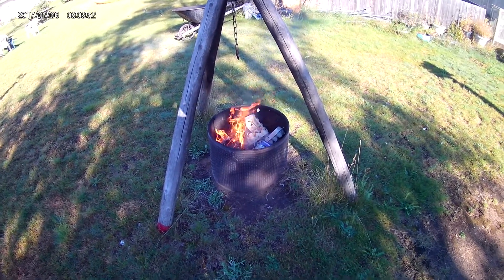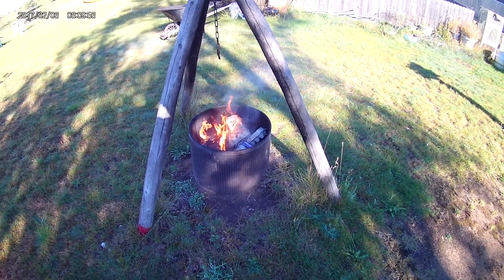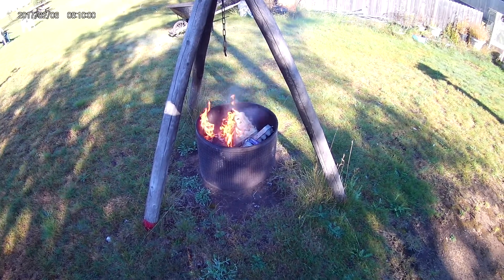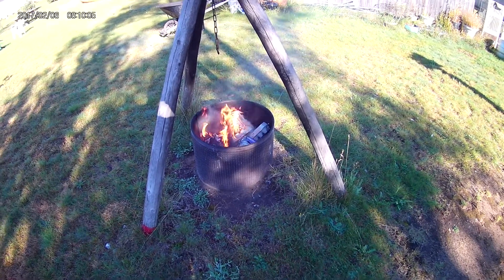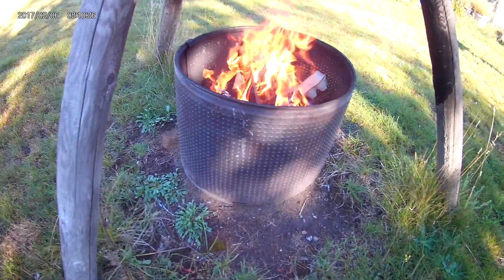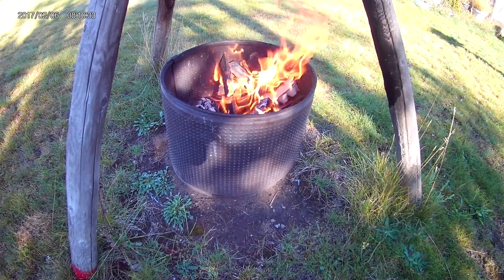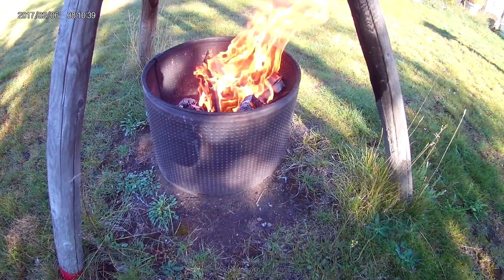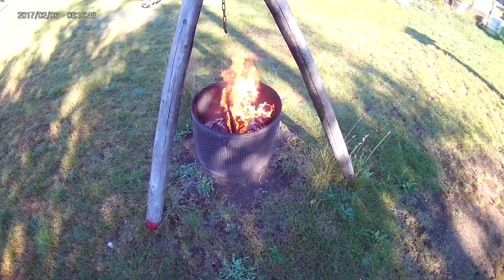Firepit easy build video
easy do it yourself firepit video